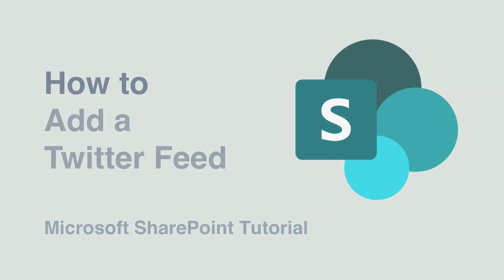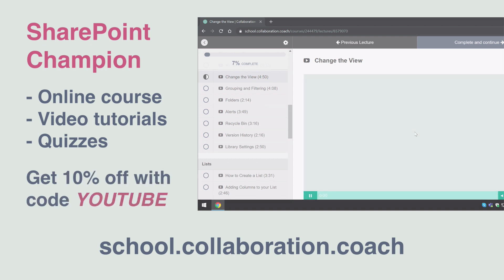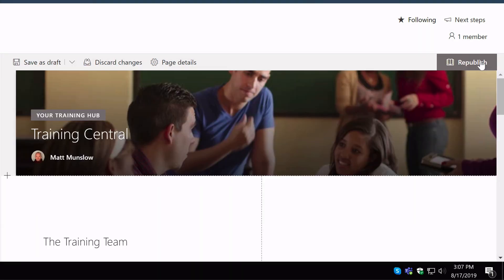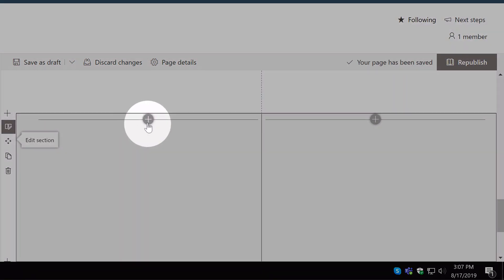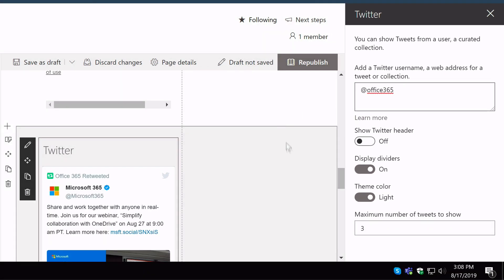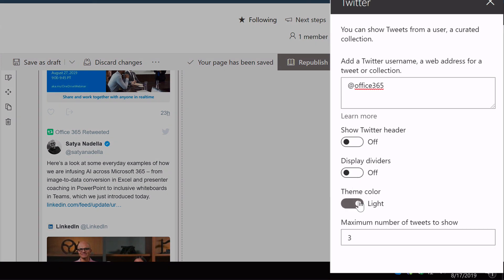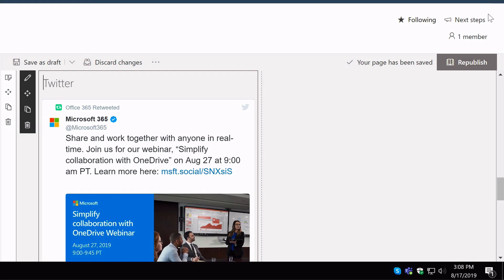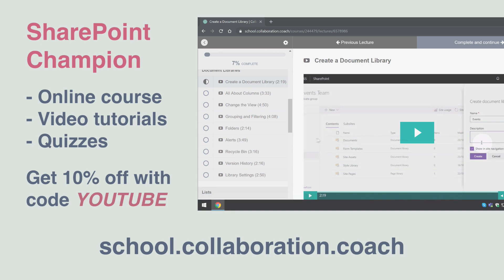How to add a Twitter Feed to a SharePoint Page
Following on from our Web Parts and Sections video, we use the Twitter web part to add a Twitter Feed to our SharePoint page, and look at some of the settings available as we go.

We have a course in how to build your own intranet homepage in SharePoint - you can learn all about the different sections and web parts you can use there: